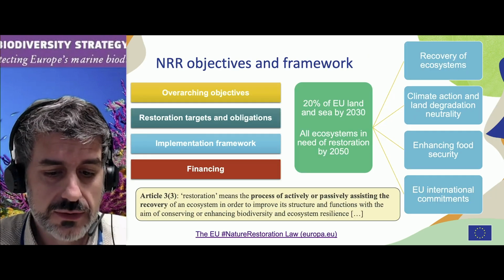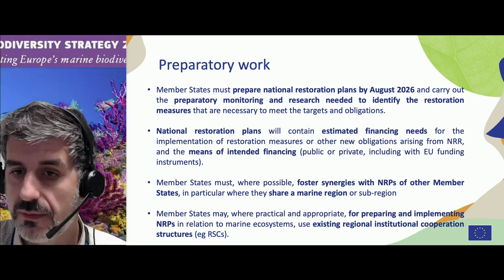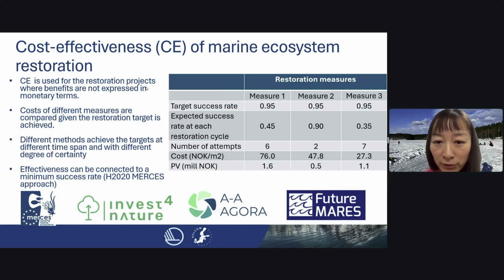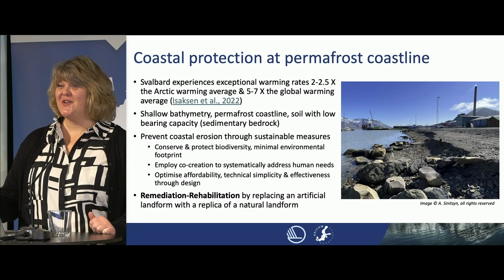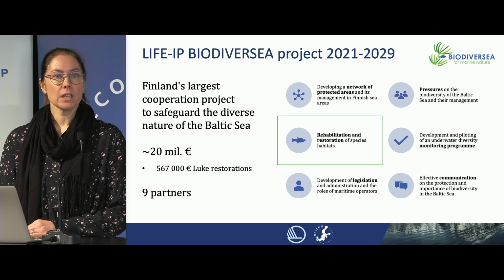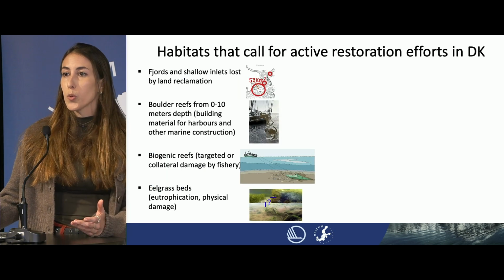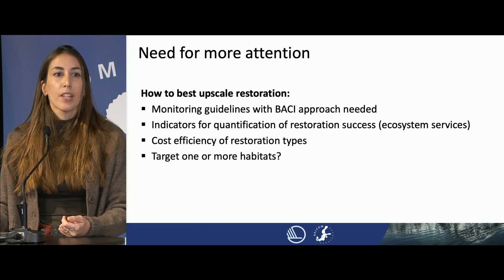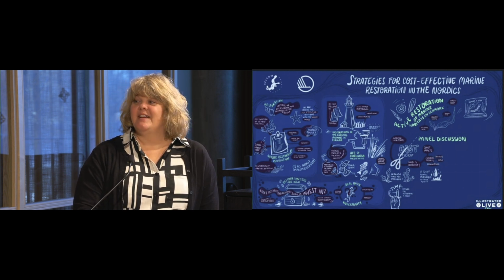Webinar on strategies for cost-effective marine restoration in the Nordics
The Nordic Council of Ministers' Working Group for Environment and Economy (NME) and HELCOM hosted a webinar on cost-effective marine restoration on 4 December 2024.

The event focused on strategies to restore marine ecosystems in the Nordic region, presenting insights from leading environmental organizations in this field.